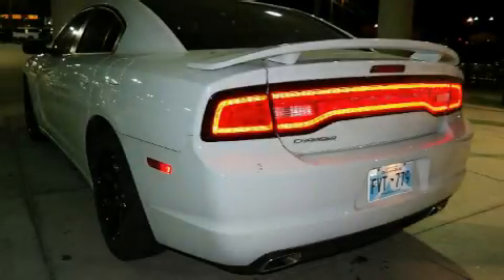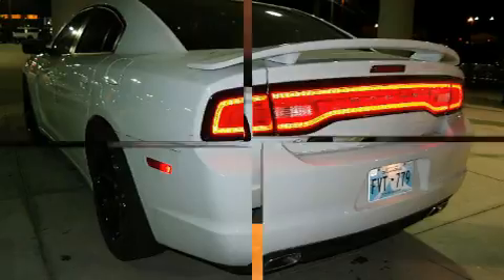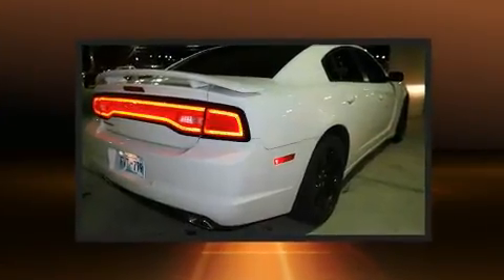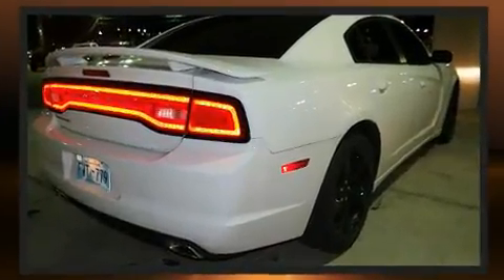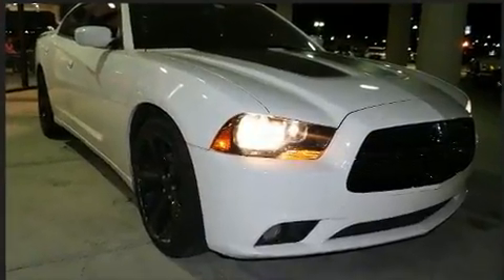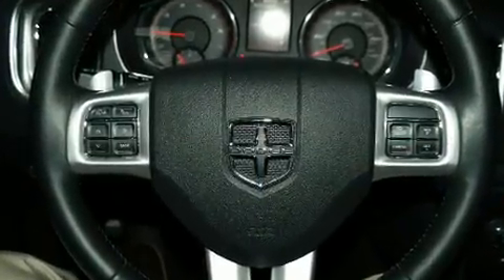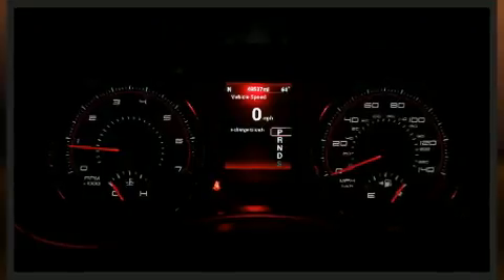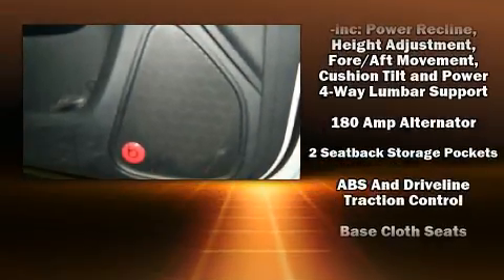2014 Dodge Charger SXT in El Reno, OK 73036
Discerning drivers will appreciate the 2014 Dodge Charger. With fewer than 50,000 miles on the odometer, this 4 door sedan prioritizes comfort, safety and convenience. It features an automatic transmission, rear-wheel drive, and a refined 6 cylinder engine. All of the premium features expected of a Dodge are offered, including: front and rear reading lights, speed sensitive wipers, telescoping steering wheel, heated door mirrors, remote keyless entry, an overhead console, and air conditioning. Dodge ensures the safety and security of its passengers with equipment such as: dual front impact airbags, front side impact airbags, traction control, brake assist, anti-whiplash front head restraints, ignition disabling, and 4 wheel disc brakes with ABS. Electronic stability control ensures solid grip atop the road surface, no matter how challenging the driving conditions. We pride ourselves in consistently exceeding our customer's expectations. Please don't hesitate to give us a call.